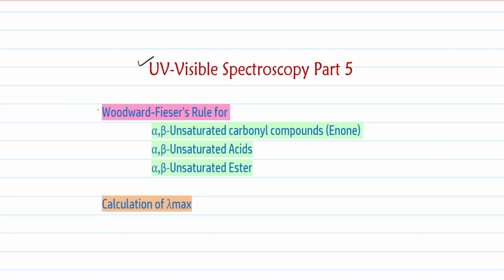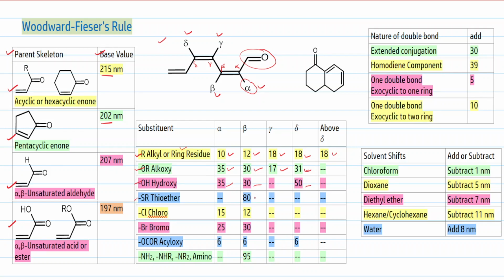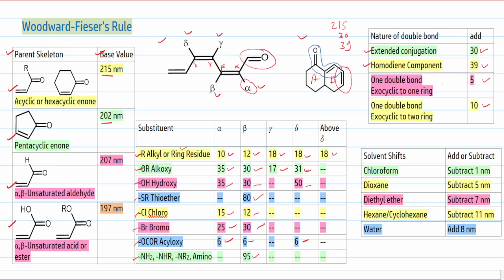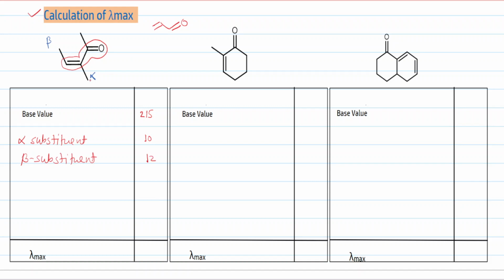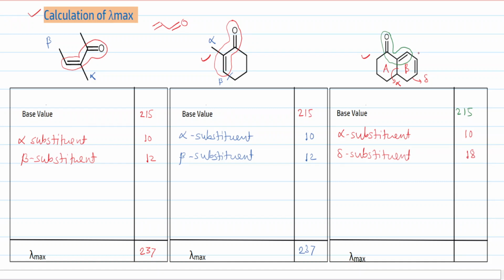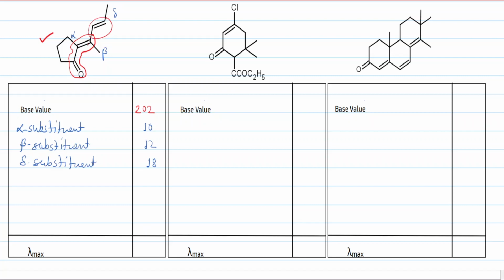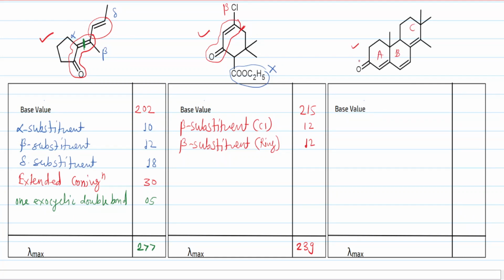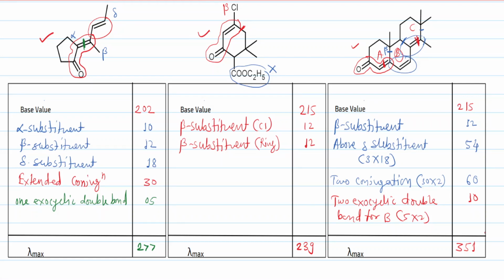UV Visible Spectroscopy Part 5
This video deals Woodward-Fieser Rule for Calculation of λmax for α,β-Unsaturated Carbonyl Compounds, Acid and Ester in UV-Visible Spectroscopy. Numerical Problems are solved using rule.
E-CHIMICA
Woodward-FieserRule
α,β-UnsaturatedCarbonylCompounds